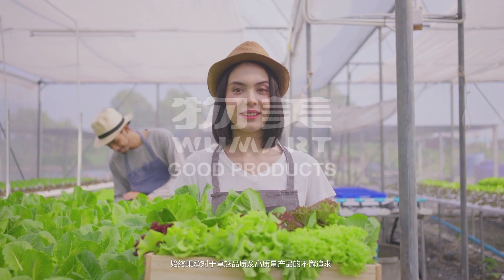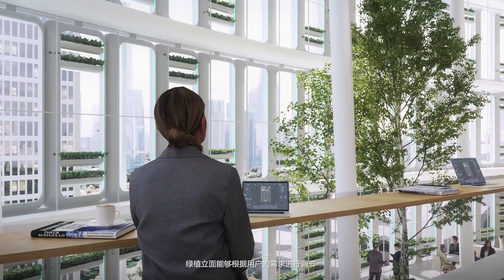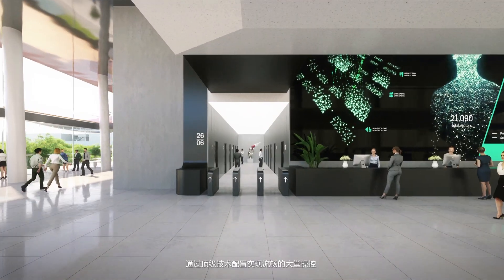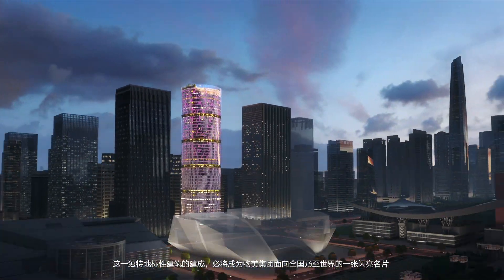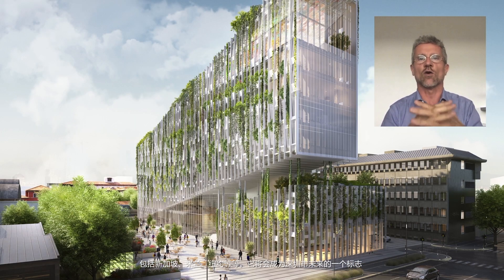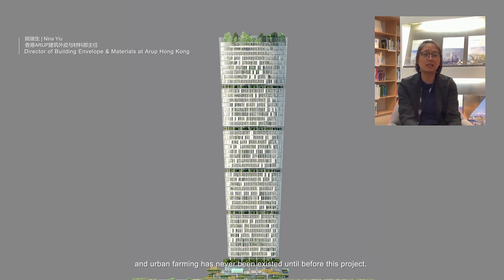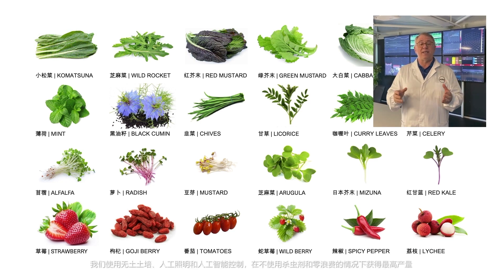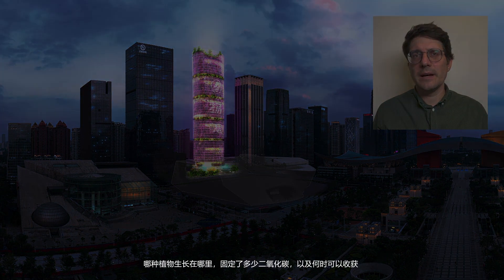WUMART JIAN MU TOWER in Shenzhen: world's first Farmscraper by CRA-Carlo Ratti Associati (promo)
Jian Mu Tower: a project by CRA-Carlo Ratti Associati

Creative Lead: Italo Rota
CRA Team: Carlo Ratti, Antonio Atripaldi (partner in charge), Chiara Borghi, Mario Daudo, Rui Guan, Chenyu Xu
Renderings by CRA graphic team: Gary di Silvio, Pasquale Milieri, Gianluca Zimbardi

Collaborators
Structures, MEP and Façade: ARUP
Design Consultant: South University of China, Politecnico di Torino
Local Architect: Lapis Bureau
Aeroponic Farming System: ZERO
Landscape Design: Gross Max
Media Façade and Contents: IART